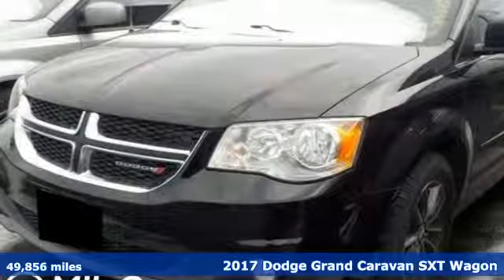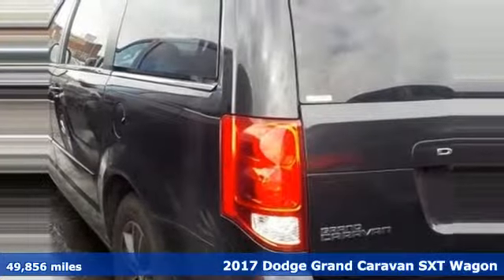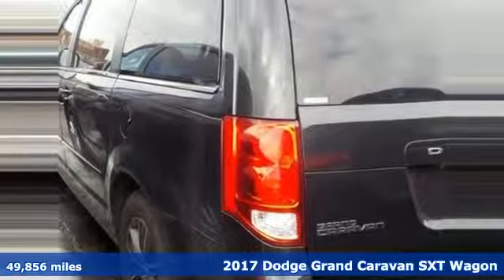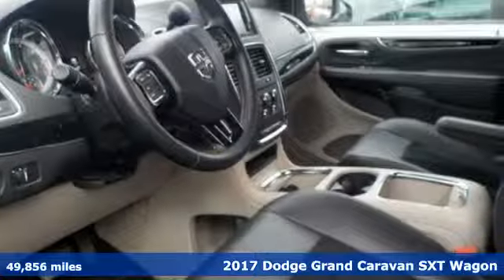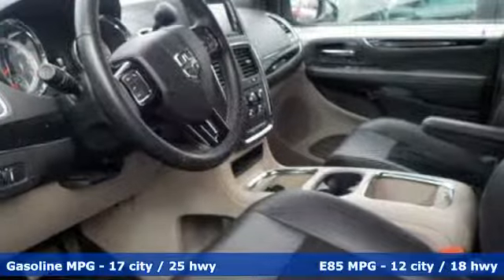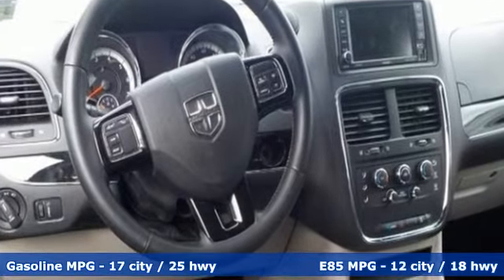Used 2017 Dodge Grand Caravan Chesapeake VA Norfolk, VA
Year: 2017
Make: Dodge
Model: Grand Caravan
Trim: SXT
Engine: 3.6L V6 24V VVT
Transmission: 6-Speed Automatic
Color: Black
Interior: black
Mileage: 49856
Stock #: 15P4051
VIN: 2C4RDGCG1HR717067
CARFAX One-Owner. Clean CARFAX. Certified. Onyx Black 2017 Dodge Grand Caravan SXT FWD 6-Speed Automatic 3.6L V6 24V VVTbrbrRecent Arrival!brbrCertification Program Details: Type your description herebrReviews:brbr * Versatile seating and cargo bay configurations; affordable base price. Source: Edmundsbrbrbr*Every Internet Price includes current applicable dealer discounts. Your additional costs are sales tax, tag and title fees for the state in which the vehicle will be registered, any dealer-installed options (if applicable) and a $699 dealer processing fee (Virginia, North Carolina). Prices are subject to change, and prior sales are excluded. While every reasonable effort is made to ensure the accuracy of this information, we are not responsible for any errors or omissions contained on these pages. Please verify any information in question with the dealer.

Address:
3417 Western Branch Blvd